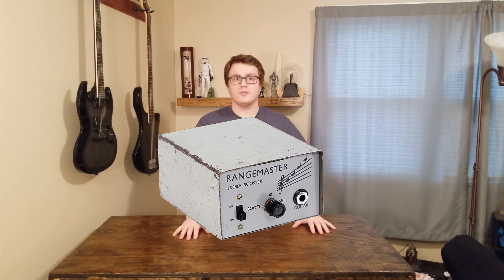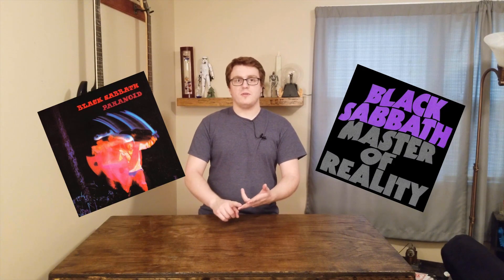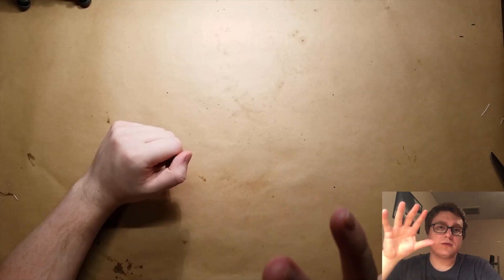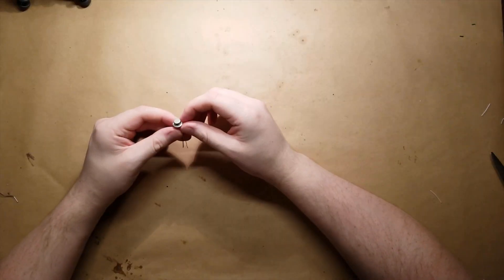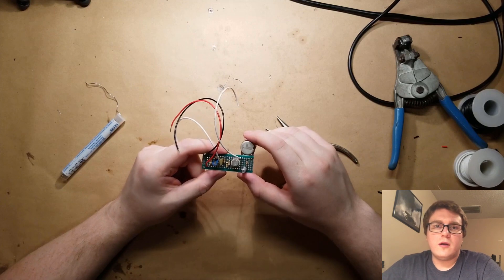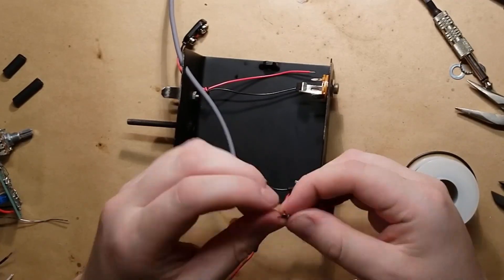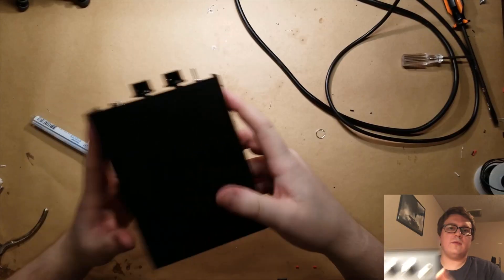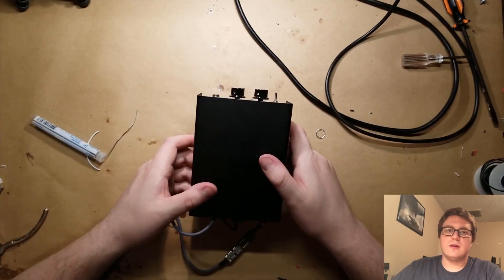Black Sabbath Rangemaster Clone DIY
In this video, I will be making a Dallas Rangemaster clone.